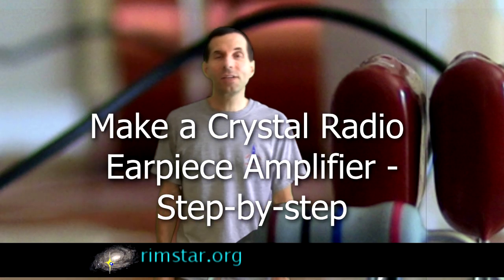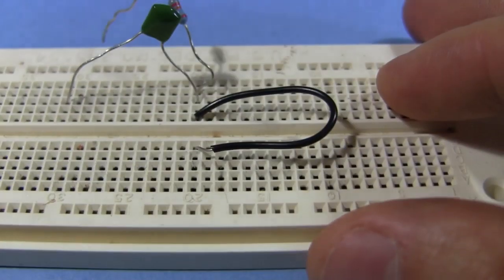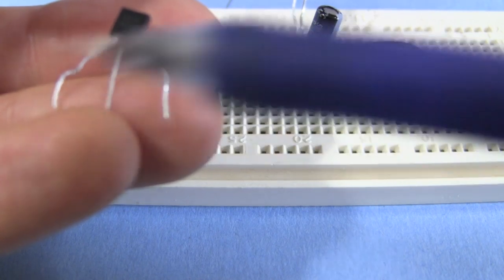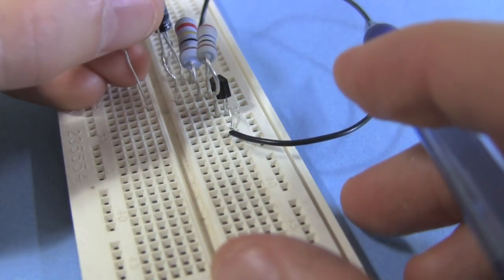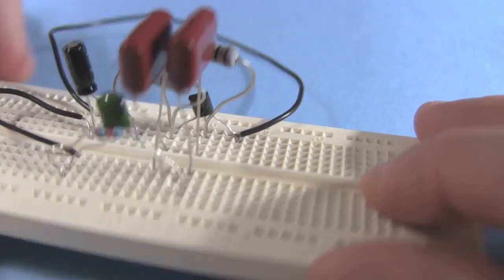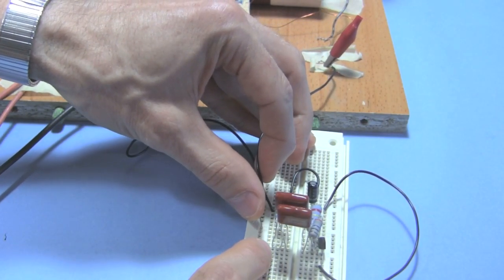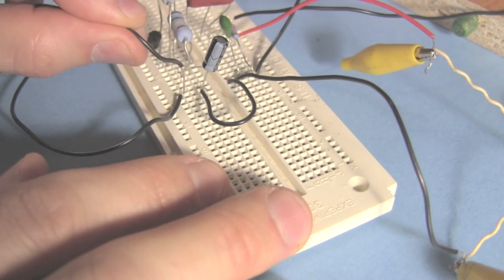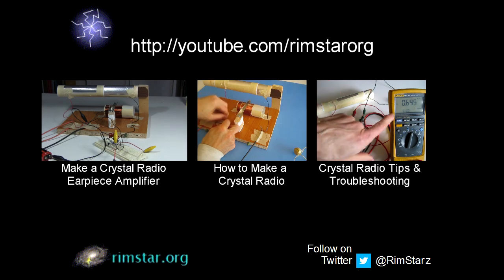Steps for How to Make Amplifier for Crystal Radio Earpiece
Step-by-step video for how to make an amplifier for a crystal radio earpiece. Something a few of you asked for. In my other video about this I didn't do each step. Instead I gave a diagram, showed how to use a breadboard and then how to use the diagram to fill in the breadboard. In this one I show inserting each resistor and capacitor and the transistor, along with a diagram more suited to a breadboard. And then I show the steps of wiring to the crystal radio's ground and diode and to the 9 volt battery.